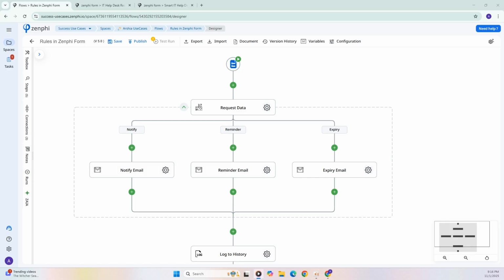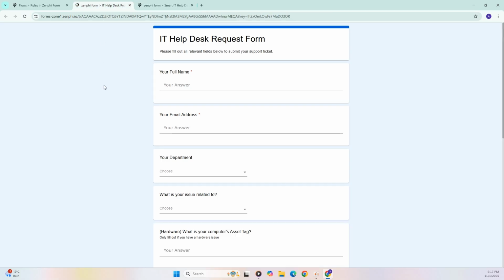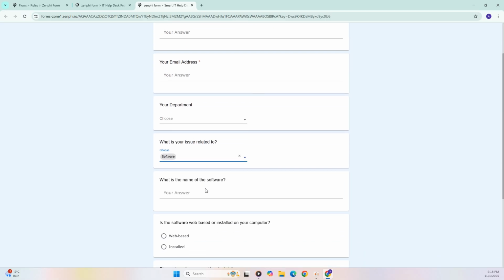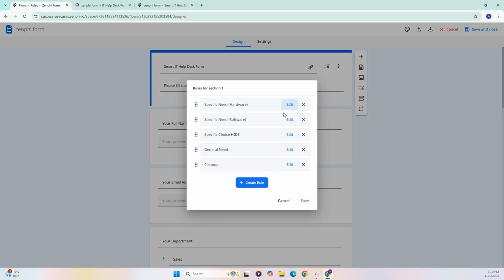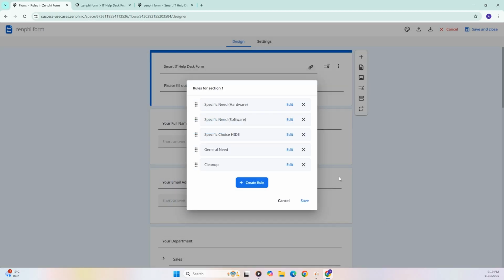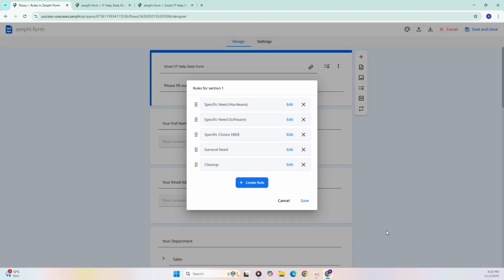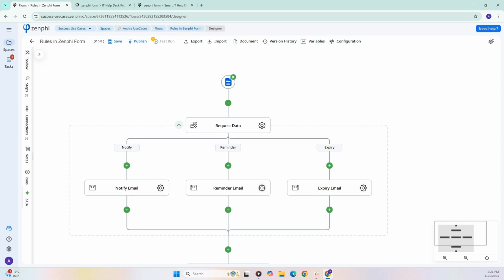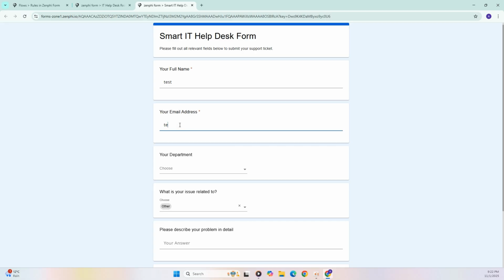Stop Using Google Forms for Complex Workflows! (Zenphi Forms Rules Tutorial)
Tired of hitting the limitations of Google Forms? If you're trying to build smart, adaptive forms with conditional logic, you know how frustrating Google's basic "go to section" feature can be.

In this video, we show you the Zenphi Forms "Smart Way" to build powerful, automated forms that Google Forms just can't handle.

We'll do a side-by-side comparison and then give you a step-by-step tutorial on setting up Zenphi's Form Rules.

You will learn how to:

Go beyond Google Forms: See the major limitations of Google Forms' conditional logic.

Set up Zenphi Form Rules: Easily show or hide specific questions and sections based on user answers in real-time.

Create Dynamic Forms: Build a clean, adaptive form that doesn't overwhelm your users with irrelevant fields.

Automate Workflows: See how Zenphi rules are just the first step in triggering powerful, no-code automations (like approvals, document generation, and more) that aren't possible with Google Forms alone.